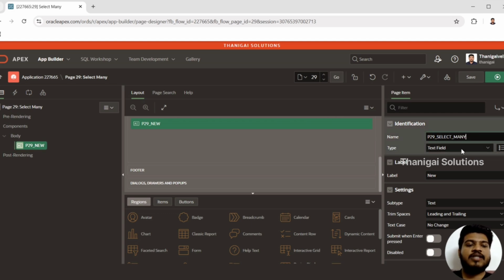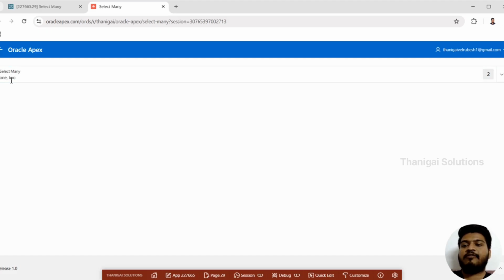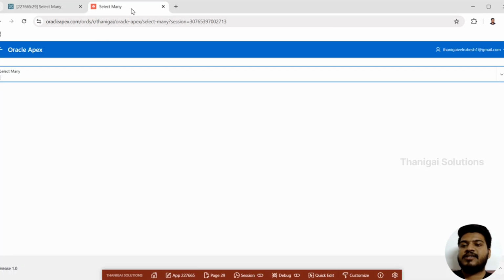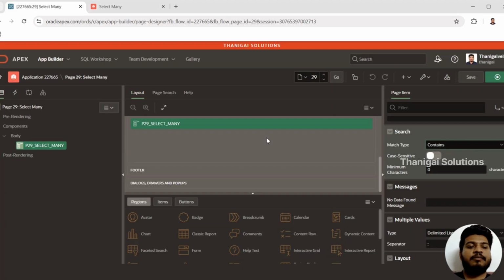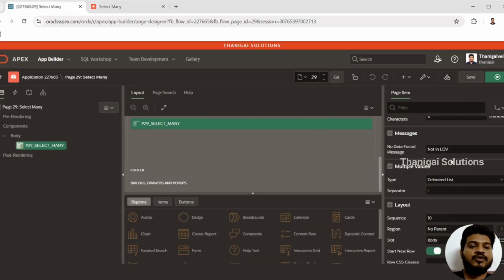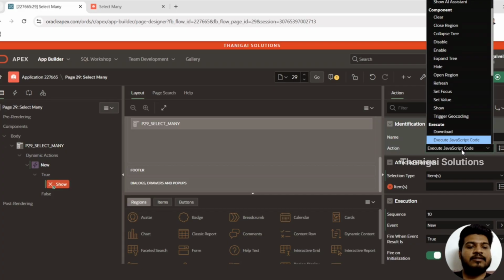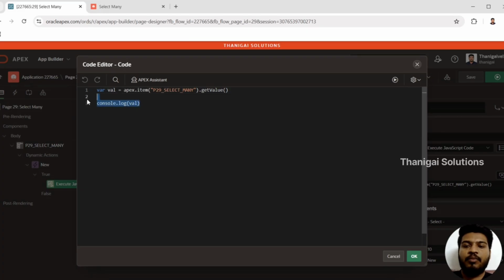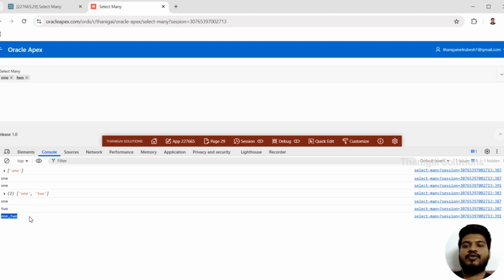📝Oracle APEX Select Many Page Item – Multi-Select Form Input Guide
Select Many Page Item in Oracle APEX